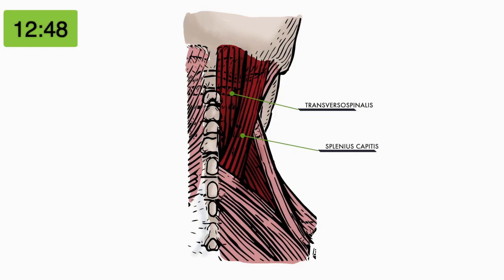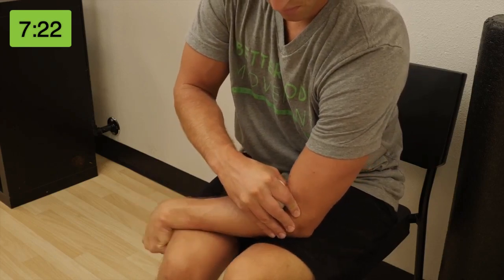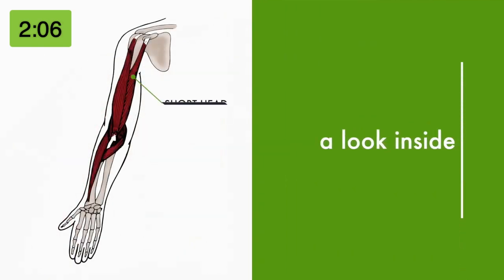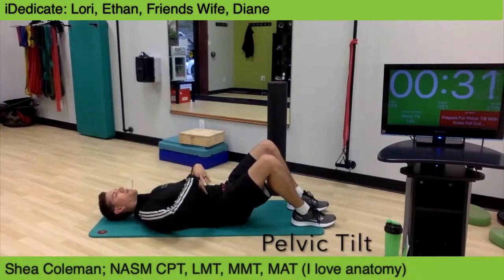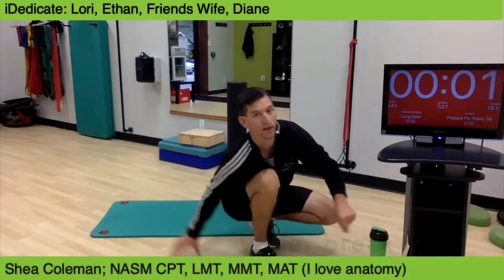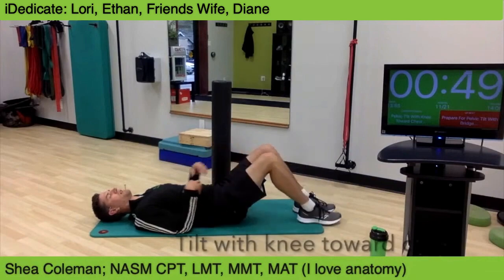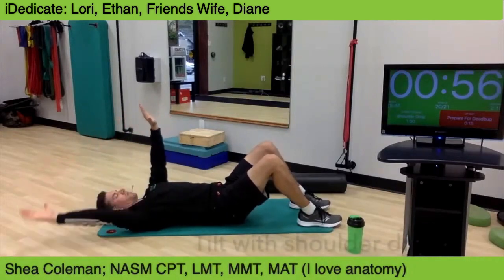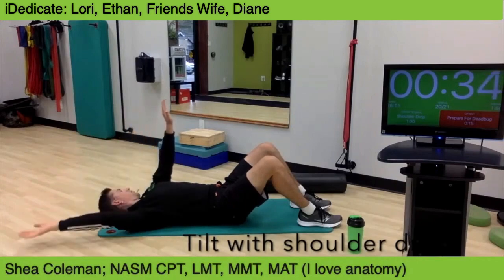Massage and Move! Core/Abs Tone and Strengthen, Tight Compression, Low Back Relief.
If you don’t know what it means to compress the core or have pain through movement, restricted range of motion, difficulty doing hobbies, playing with the kids in your life, and don’t feel comfortable in a gym you need Better Body Movement.

Remember, Move Well. Live Well.